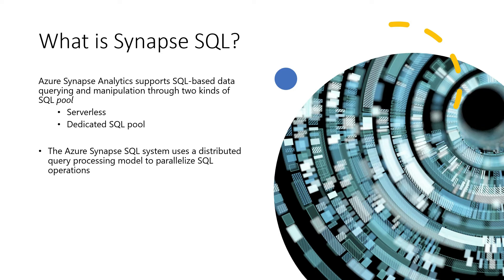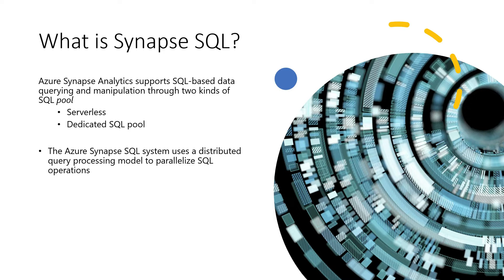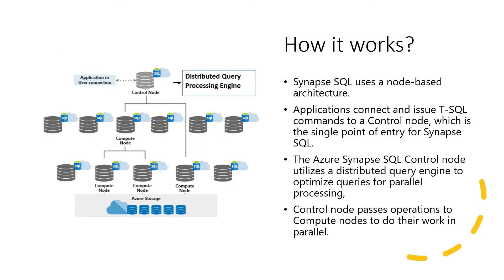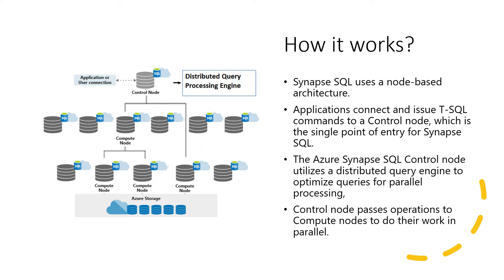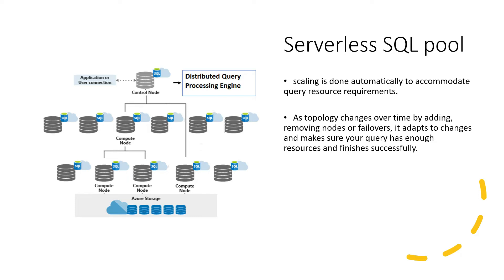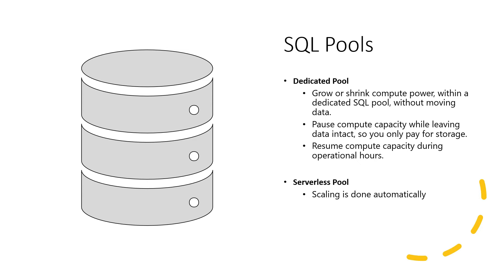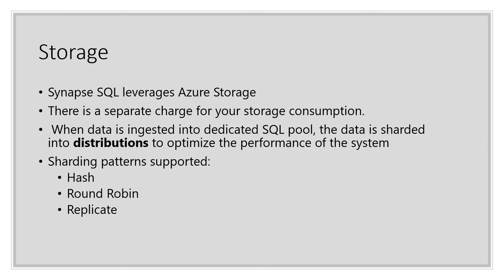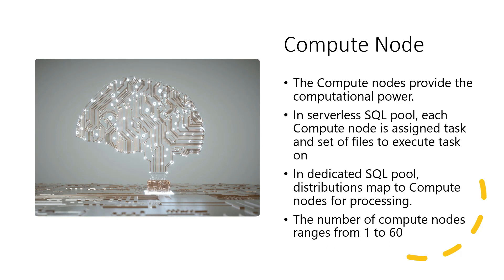What is Synapse SQL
Features
Architecture